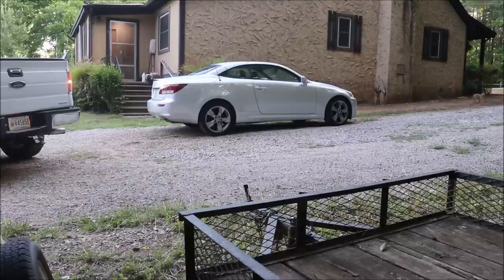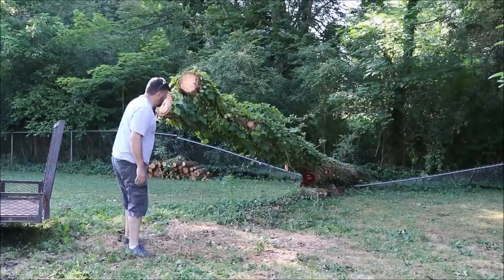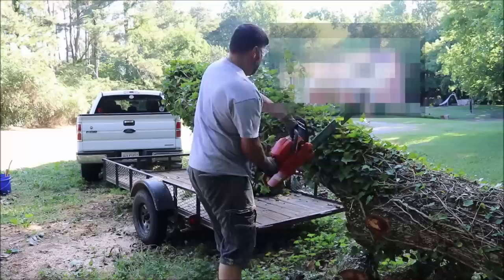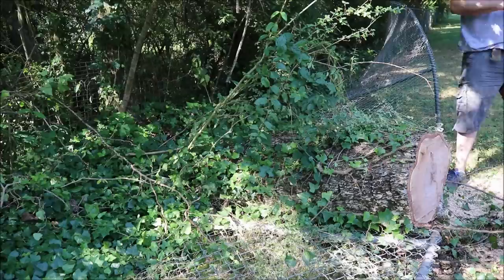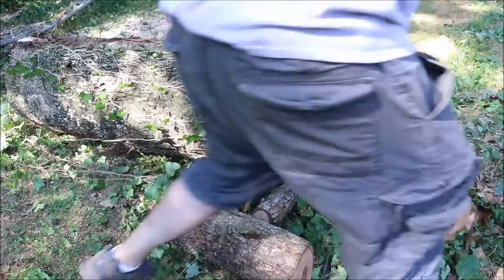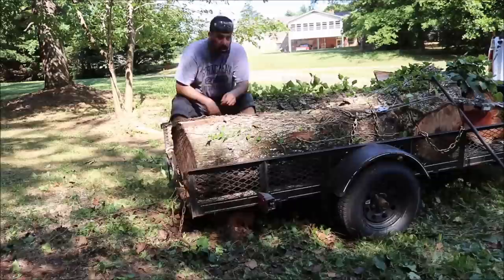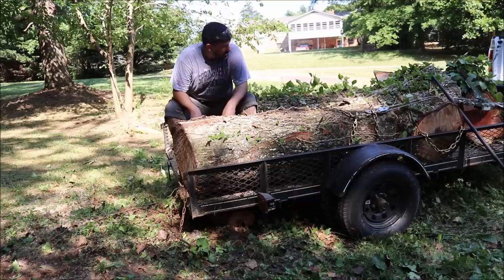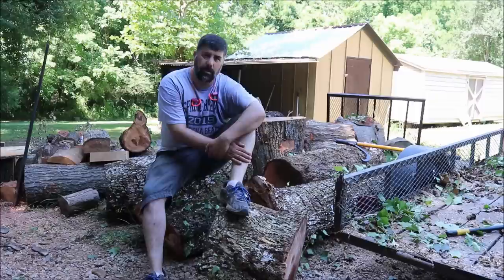Urban Logging - The Biggest Pecan Tree I've Gotten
Got a call from someone. They had a pecan tree that came down. So I loaded up my truck and headed out.

Products I Use:

6” Quick Release Bar Clamps
1/32"- 5/8" Self-tightening Keyless Lathe Drill Chuck W/ MT #3